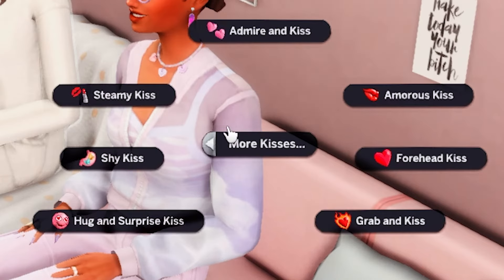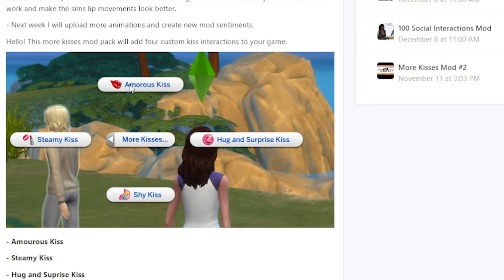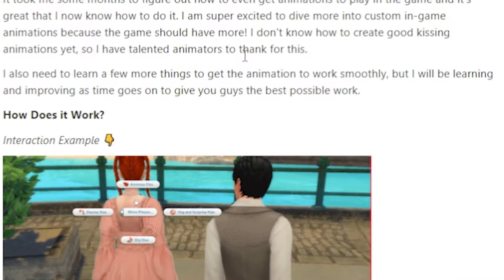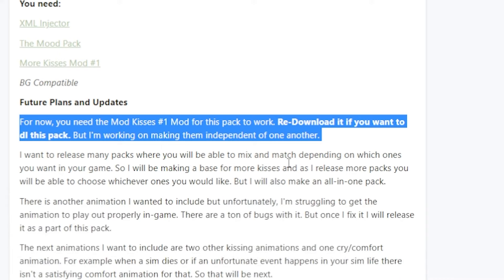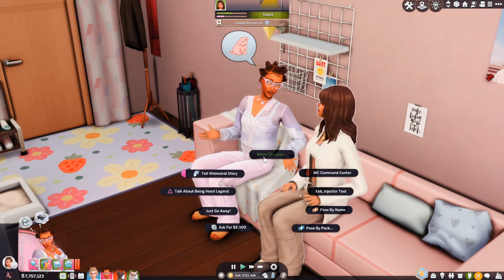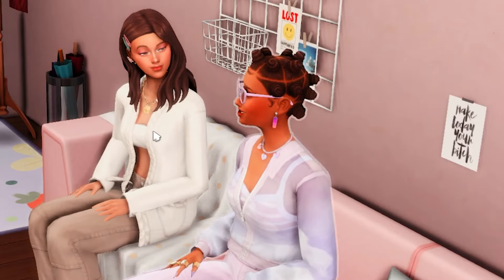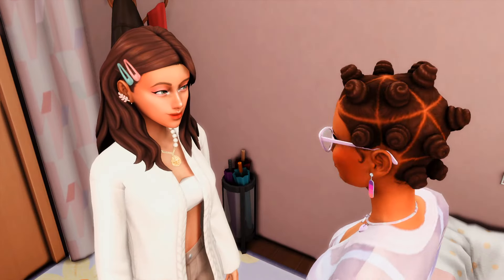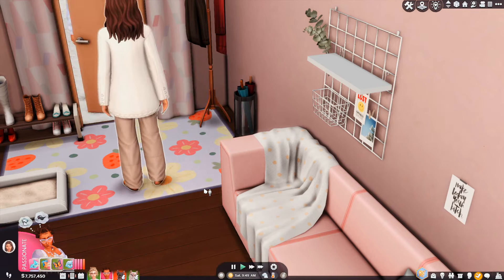Kiss Interaction Mini Mod for Realistic Kisses & Affection 👄 The Sims 4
The More Kisses Mod By MapleBell comes in 2 parts giving you a total of SEVEN NEW KISS ANIMATIONS under the Romance category when you click on a sim. Make sure to download both versions because part 2 will not work without part1!

💜 Timestamps:

0:00 - Intro
0:39 - Mod Overview
2:21 - Animations In-Game